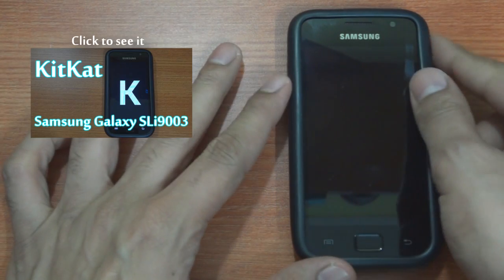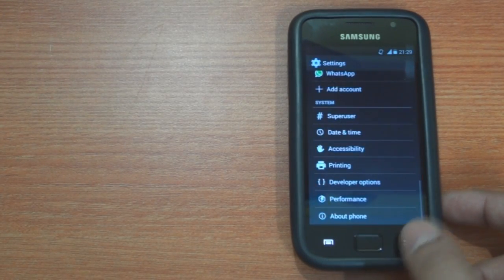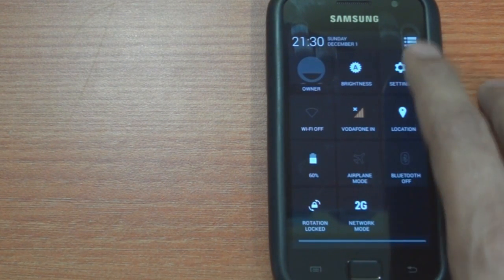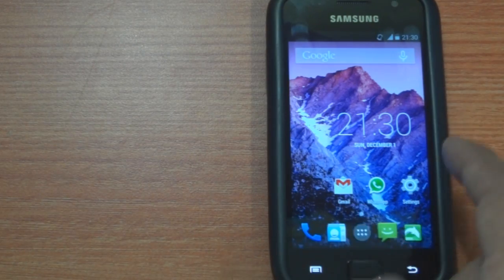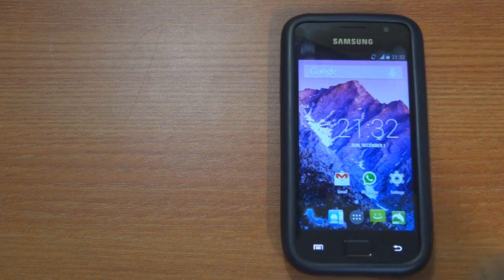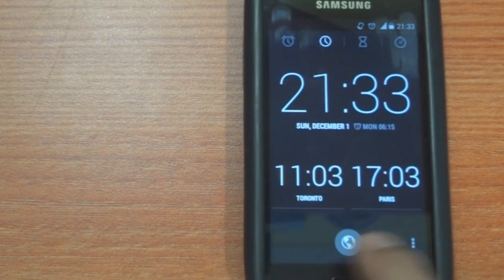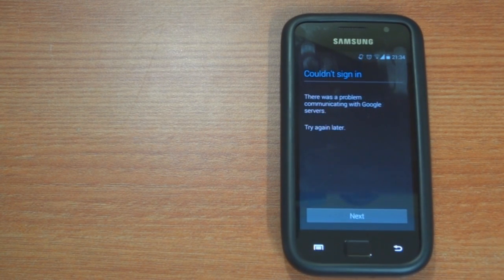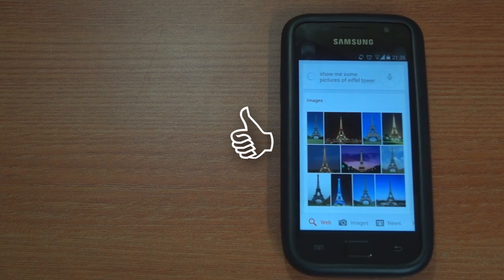Review: KitKat Android 4.4 (CM11) on the Samsung Galaxy SL i9003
This is my review of the latest Cyanogenmod 11 ROM (KitKat) by Dhiru from xda developers for the Samsung Galaxy SL i9003. This is the unofficial KitKat rom for this mobile device and one of the most responsive and battery friendly custom rom.

Cheers!

Full credit to Dhiru and all contributing developers from xda developers.